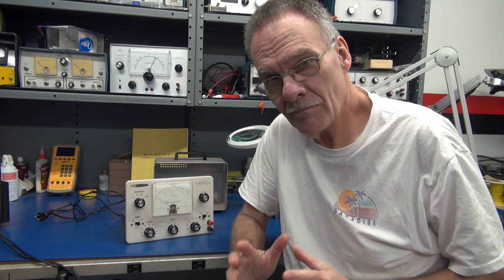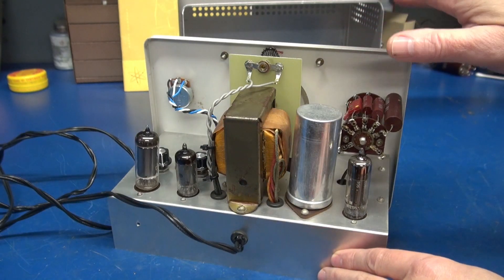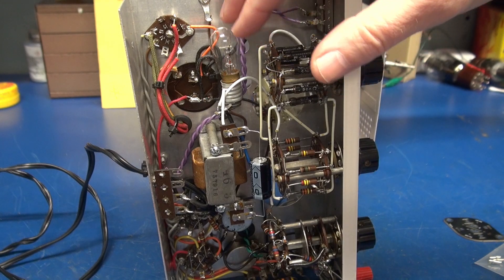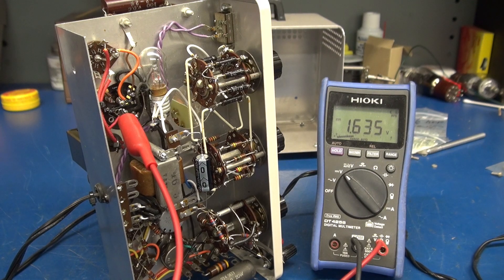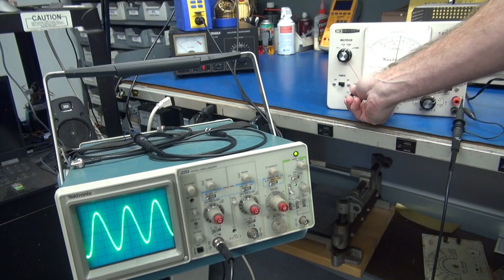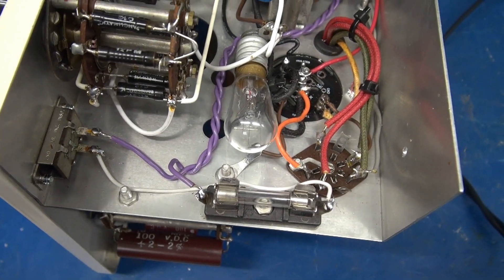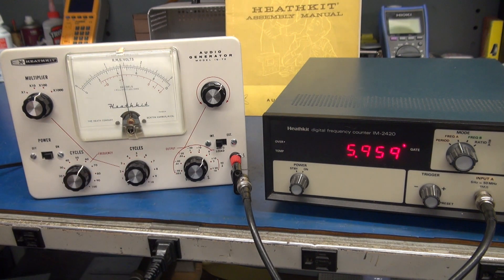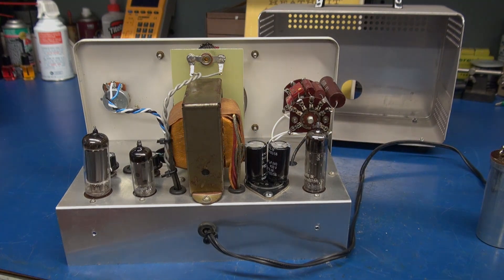Heathkit IG-72 Vintage tube audio generator W8AOR Universal filter capacitor replacement PCB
I found this beautiful Heathkit IG-72 audio generator on ebay. What caught my eye was the front panel tan artwork! If you look these up, the normal color scheme was two tone silver & gray. The Tan series was at the end of the line and quite rare to find. So, considering its value & the fact that the original manual was included, I decided to pull the trigger. When it arrived I was please to see the partial restoration efforts. New caps and a custom meter board. The only things left were change the main filter cap and add a fuse to protect the unit. So, the problem with replacing the main filter cap is cost. They range approx 40-50 dollars plus shipping. That pretty much equals what you would find these generators for on the used market. Solution? use the universal capacitor replacement boards provided by my friend Scott W8AOR. He sells them thru his website (W8AOR.com) or you can find his products on ebay. This method is a huge cost save. I use these boards on amps/ Ham radios/ test equipment repair.